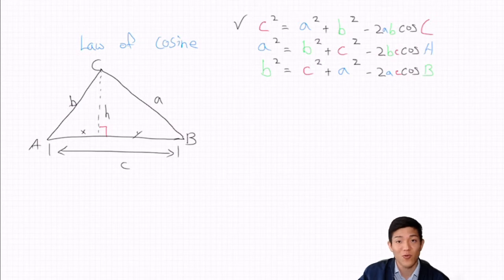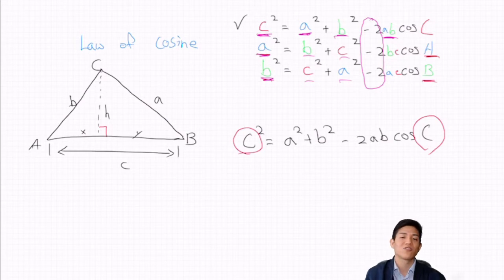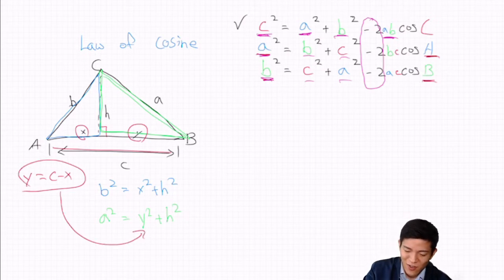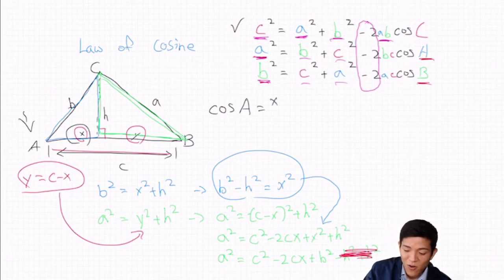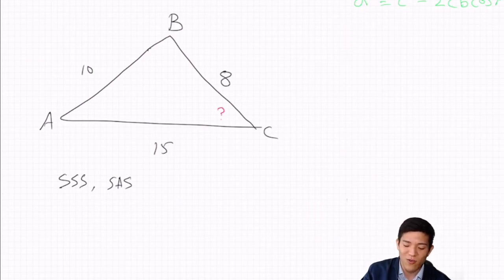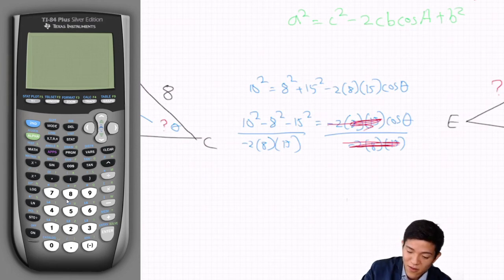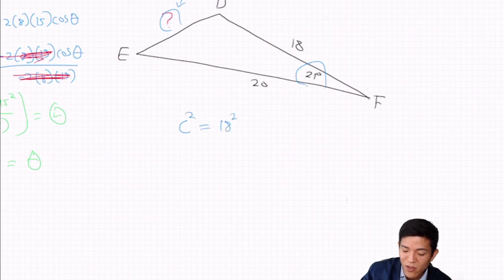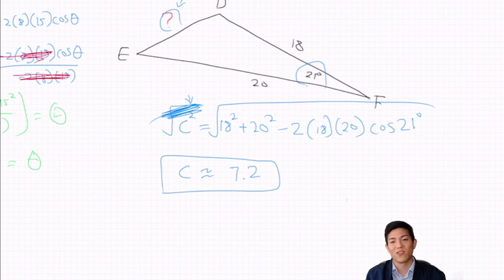Why does Law of Cosine work? How to use it?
00:30 - Memorizing Law of Cosine
03:23 - Why does Law of Cosine work? Proof
07:30 - Example 1: SSS Finding angle
11:10 - Example 2: SAS Finding length of a side